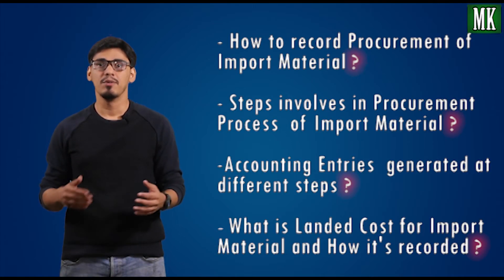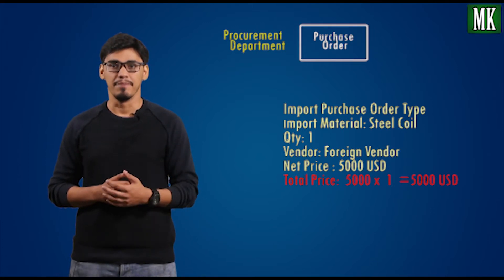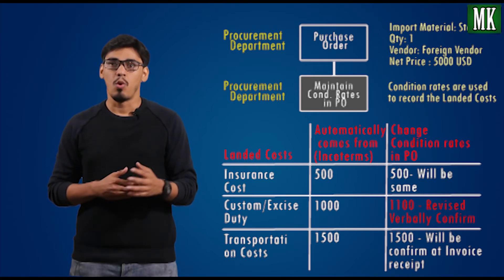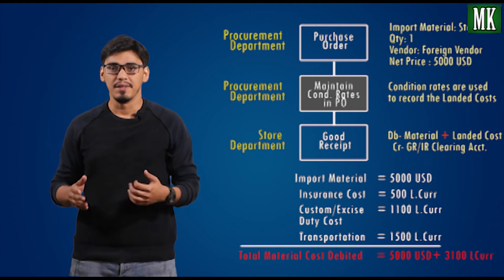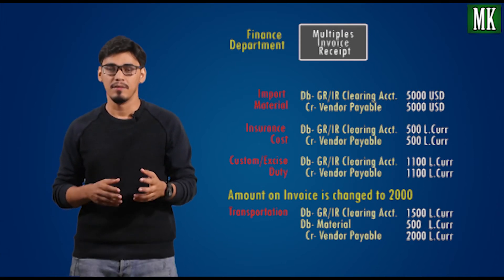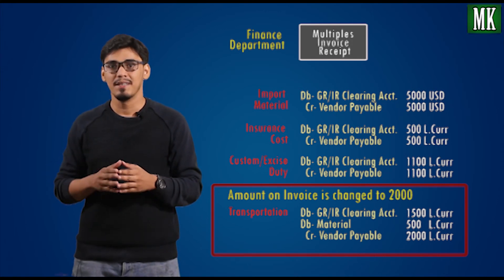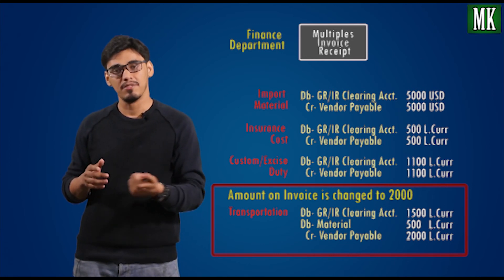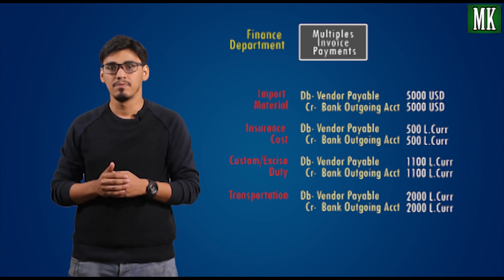Procure to Pay Cycle (Import Scenario) – Accounting and Process Overviews Overview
Chapter 3: Procure to Pay Cycle (Import Scenario) – Accounting and Process Overview
Objective: In this video/Chapter 3, I will explained the recording of Procure to Pay Process in context of Import Material plus its landed costs in SAP S/4 HANA Financials.
Pre-requisite:
The person must have the understanding of SAP FI and MM organization structure in SAP S/4 HANA.
And the Standard Procure to Pay Cycle, as explained in my previous videos/Chapters. Links are shared at the bottom.